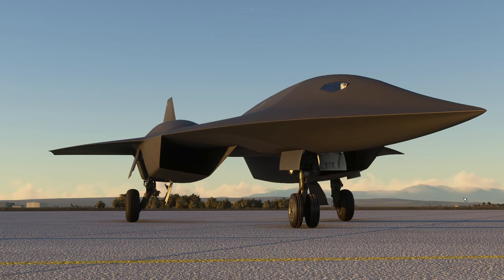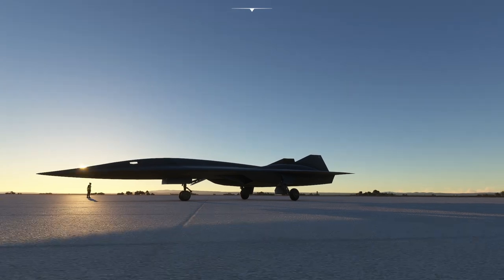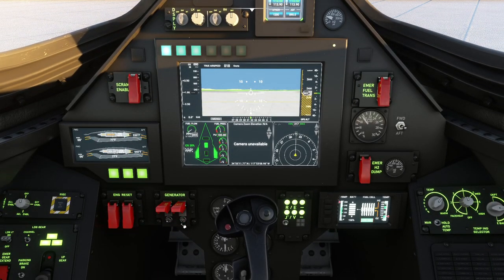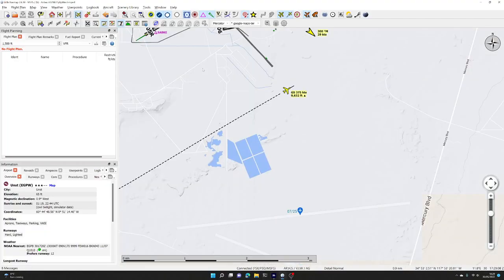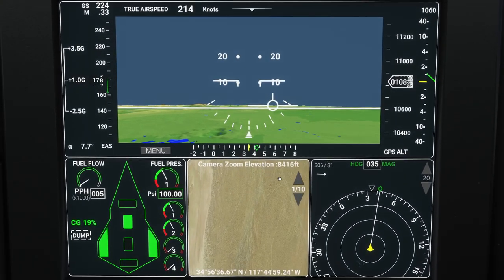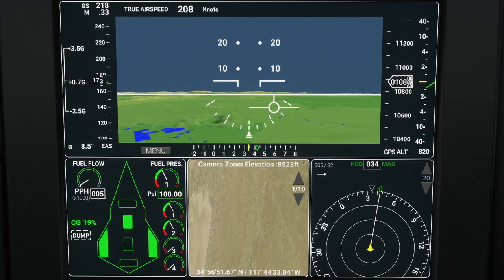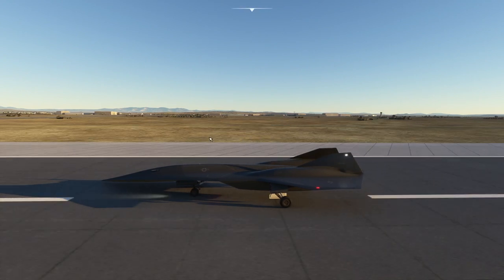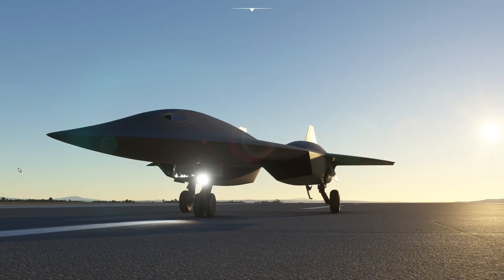Beginners Guide to Landing the Top Gun Maverick Darkstar in Microsoft Flight Simulator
Today we fly a basic circuit of Edwards Airforce Base in the USA in the Dark Start - part of the free download content for Microsoft Flight Simulator related to the Top Gun Maverick movie. We fly a circuit, talk about the symbology we use for landing, and come in relatively smoothly - even in a strong cross-wind.